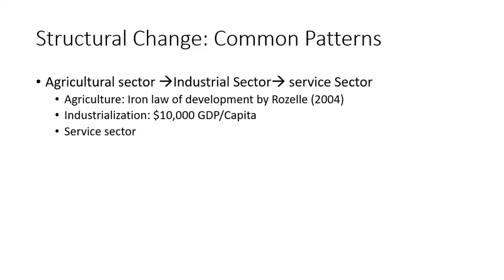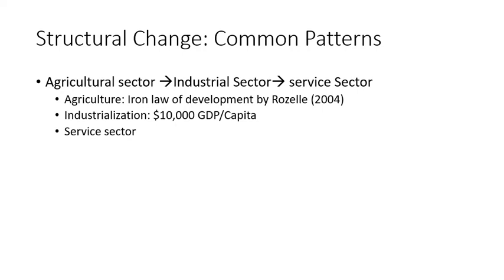Lecture 2-Part 2 Common Patterns in Structural Change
Common Patterns in Structural Change